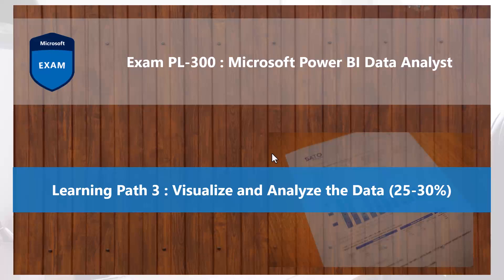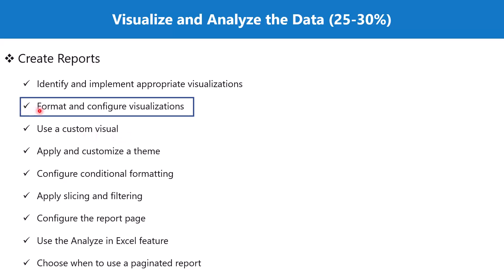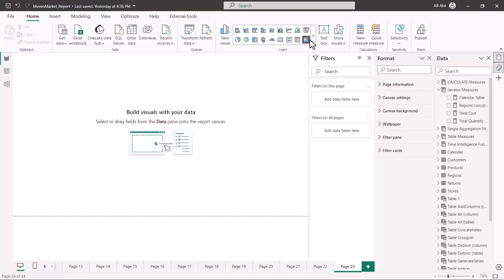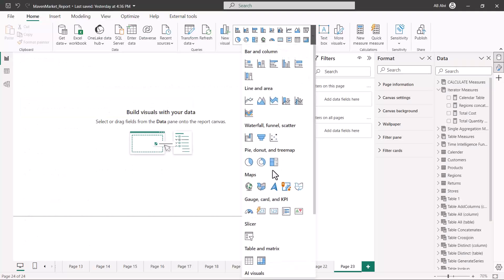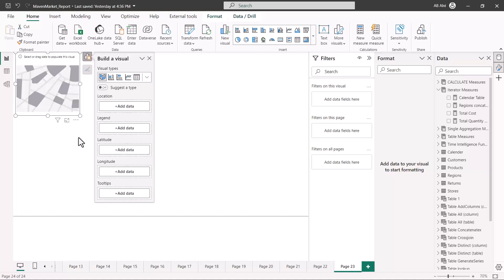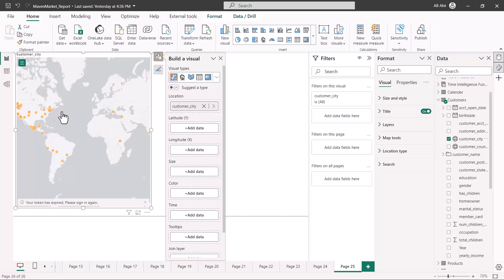74. Crack the Power BI PL-300 Exam Preparation - Format and configure visualization - Part 8